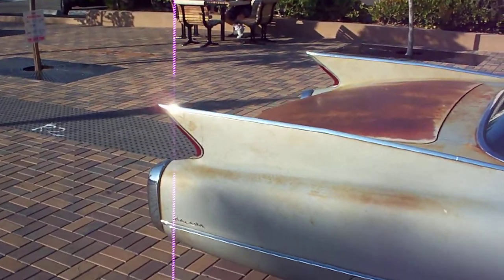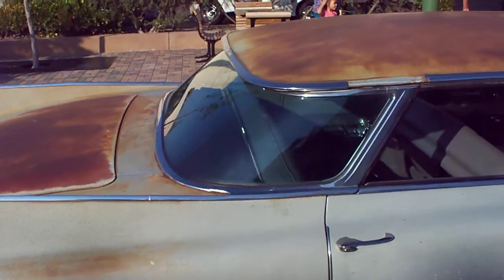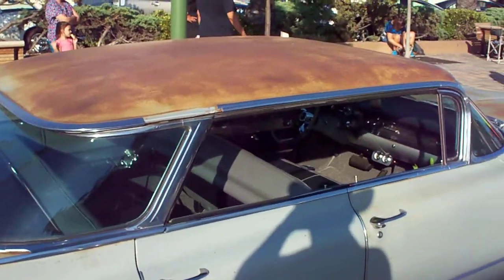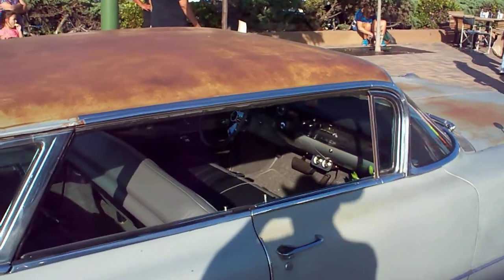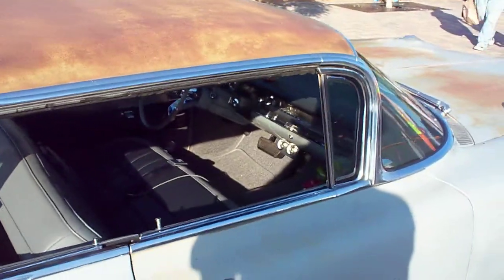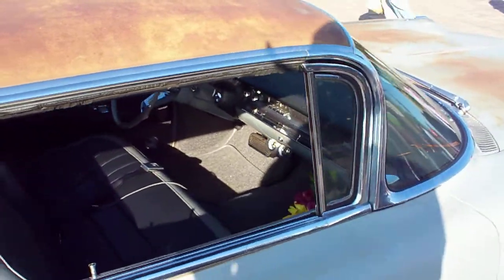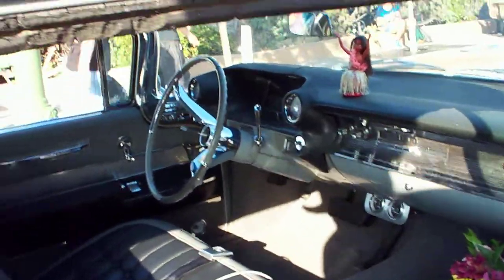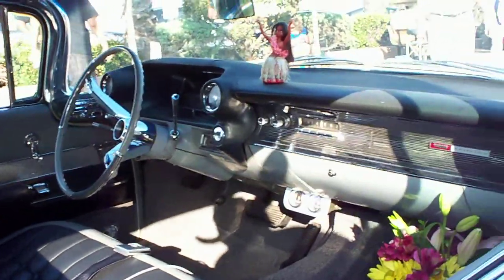1960 Cadillac "Flat top" at Crusin' Grand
A rare 1960 Cadillac "flat top" at Cruisin' Grand.  Video by DougCameraMan.